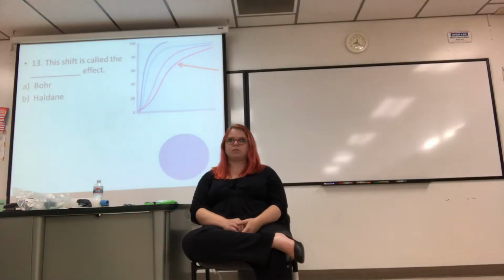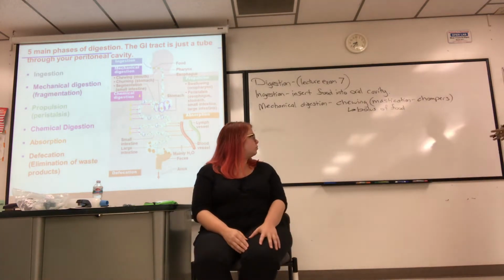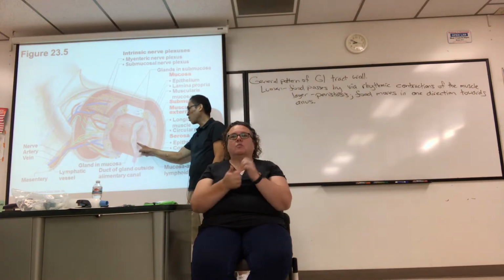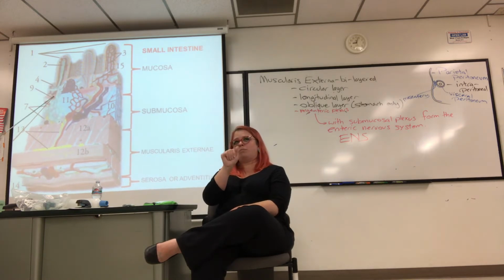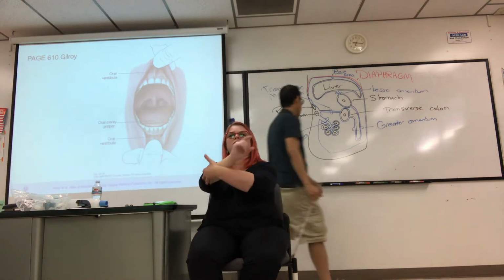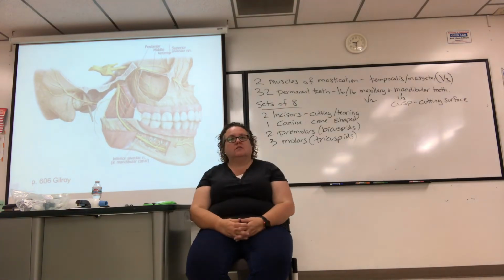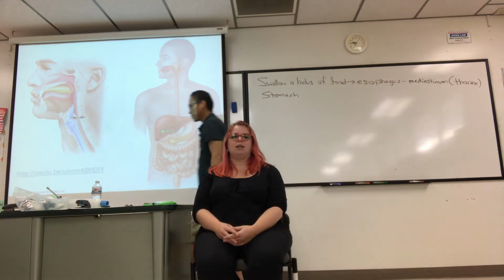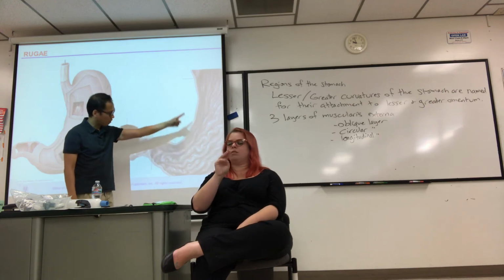SU18 BIOL431 lectures 22